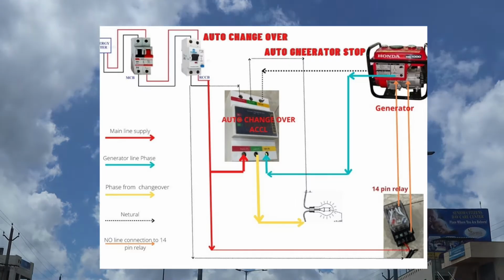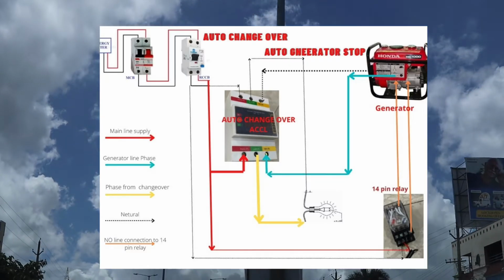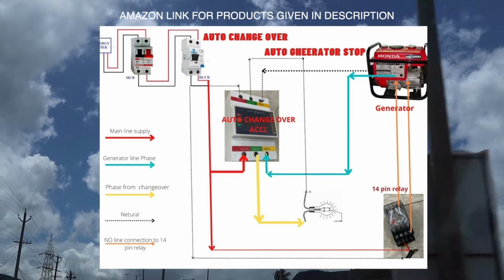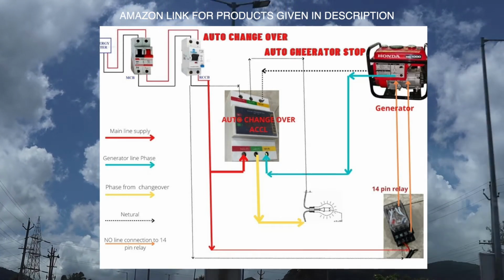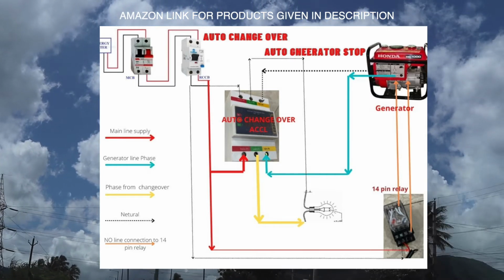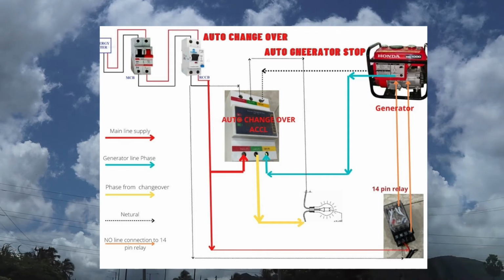AUTO CHANGE OVER TO MAIN POWER SUPPLY AND AUTO STOP OF GENERATOR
how to make wiring connections for AUTO CHANGE OVER  TO MAIN POWER  SUPPLY AND AUTO STOP OF GENERATOR

using auto change over switch and 14 pin relay.

simple and easy way for auto change over to main power supply and auto stop of generator same time.

generator need to manually started when power supplies goes off and plug need to be connected .

once main power supply comes
auto change over to main power supply takes  places and generator stops automatically.

below links from amazon to buy the components needed.

below link from amazon for auto change over switch

below link for 14 pin relay with base in amazon